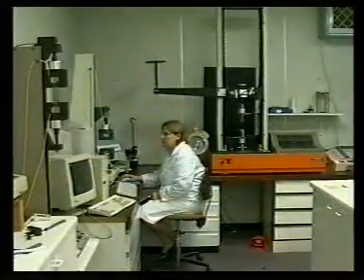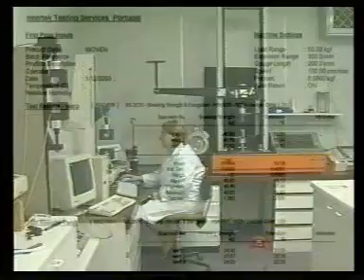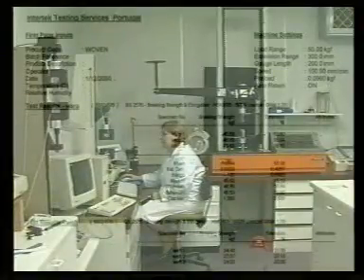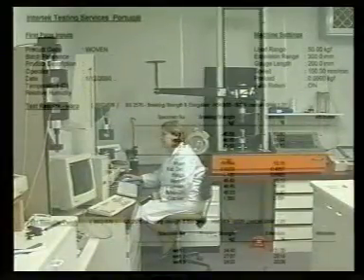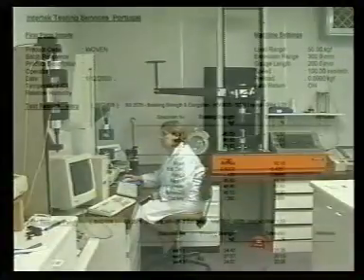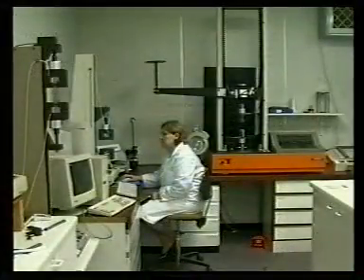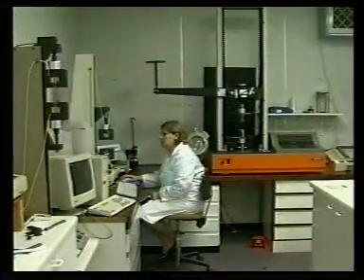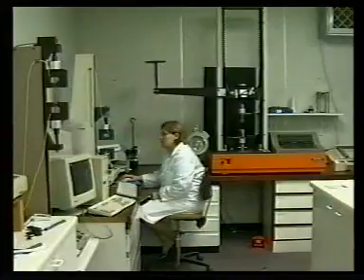6 TENSILE STRENGTH